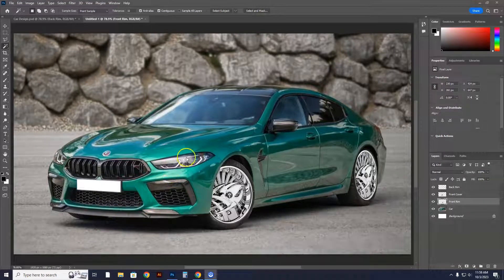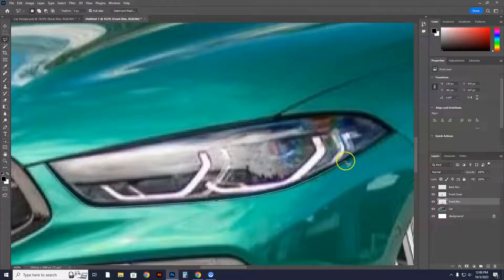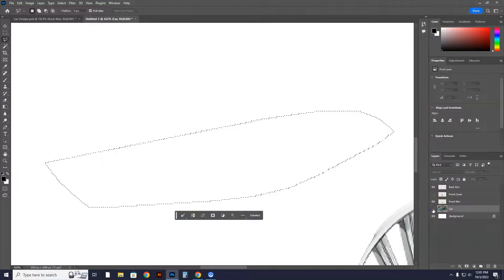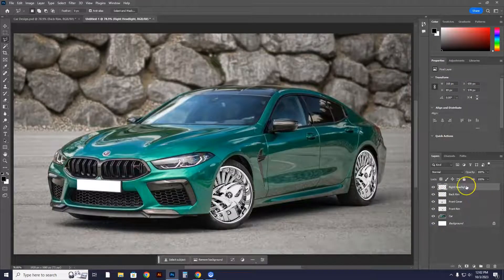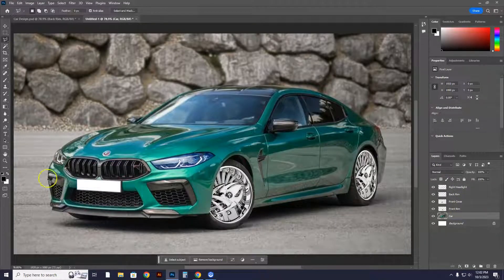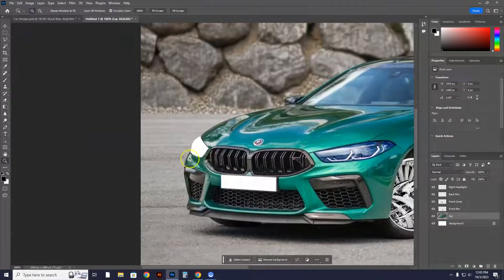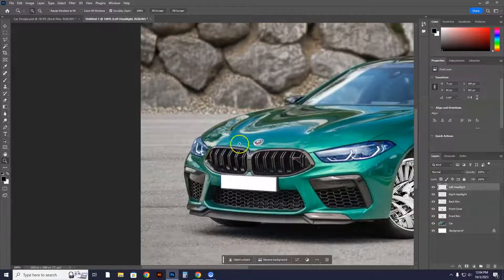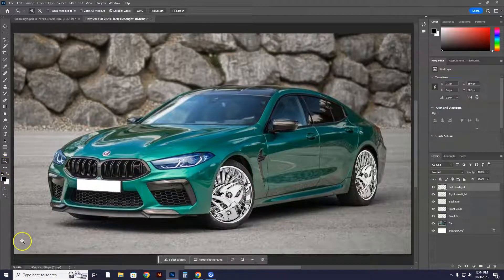Change colors of an image | Color Balance Menu Adobe Photoshop | Mr. Riese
Learn to change the colors of an image using Adobe Photoshop 2024 with the color balance menu and cropping/cutting out images with the polygonal lasso tool.

Photoshop 2024 skills learned:
- Polygonal Lasso Tool
- Color Balance Menu
- Using Layers & Naming Layers
- Copying Images